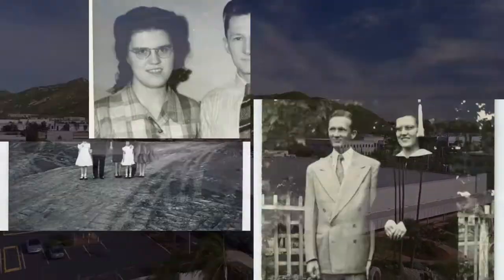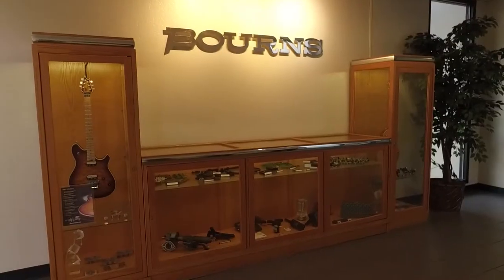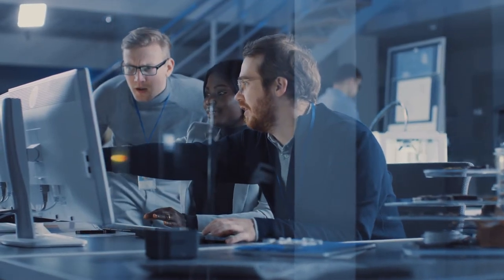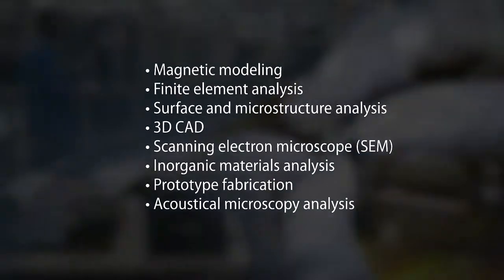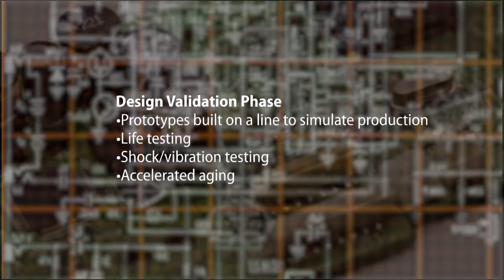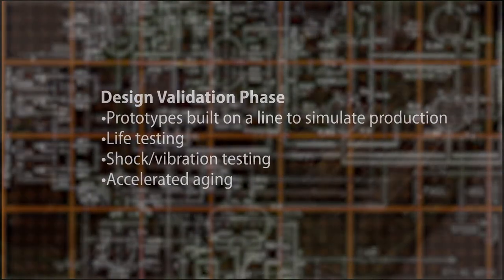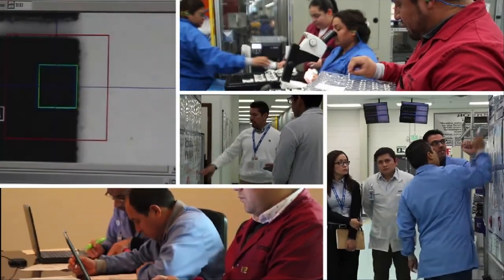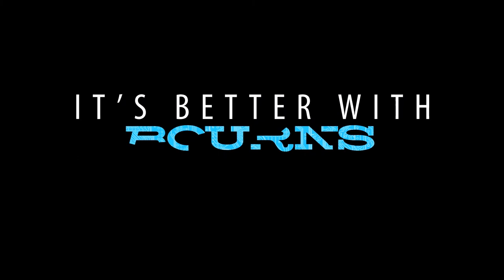Bourns® Sensor Capabilities